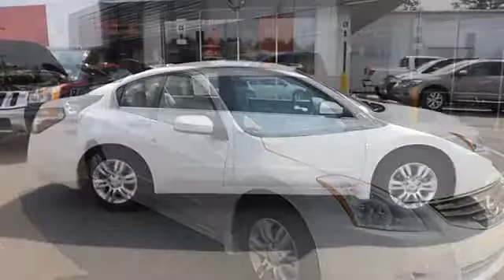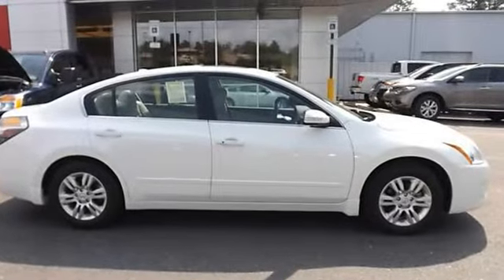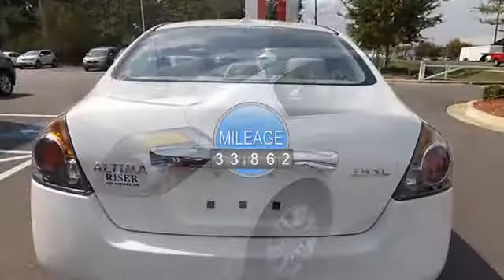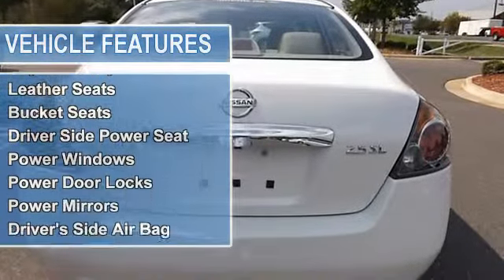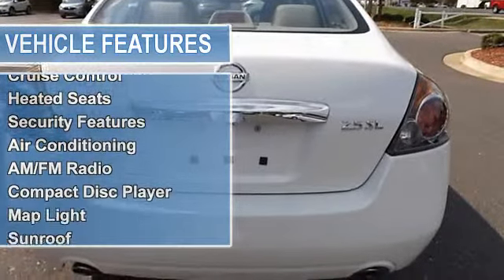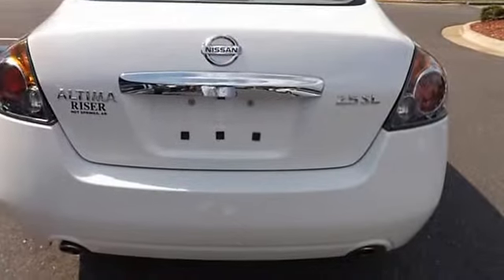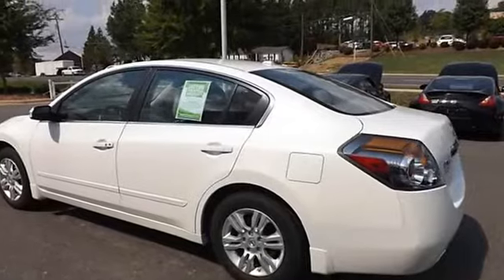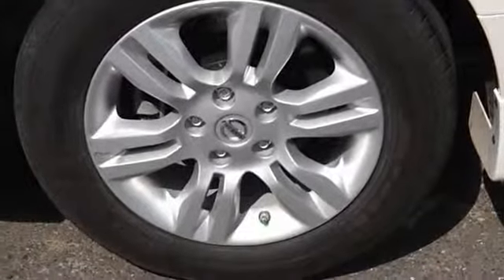2012 NISSAN ALTIMA - Riser Nissan - Hot Springs, AR 71913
Riser Nissan
4111 Central Avenue

For Sale: 2012 NISSAN ALTIMA
VIN: 1N4AL2AP4CC121495
Engine: 2.5 Liter 4 Cylinder
Drivetrain:
Transmission: Automatic
Mileage: 33,862
Color: White (exterior)  (interior)